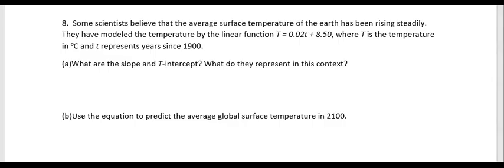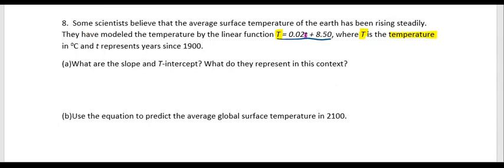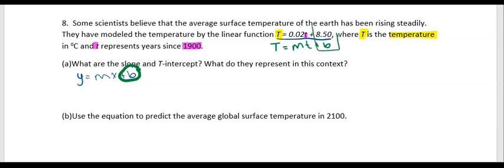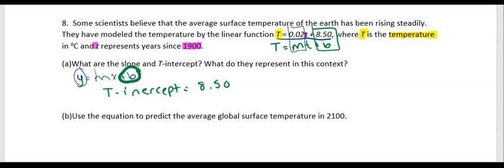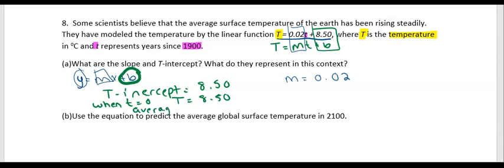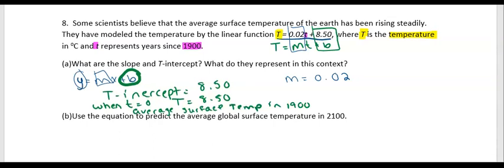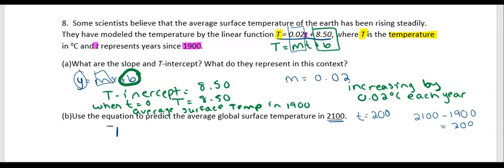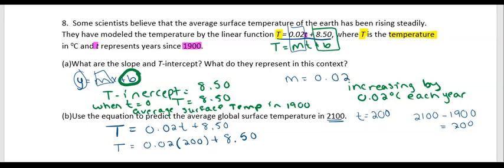1 3 Earth Temp Application